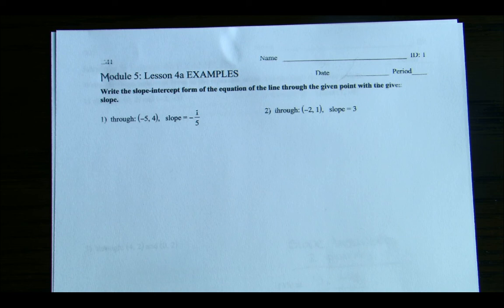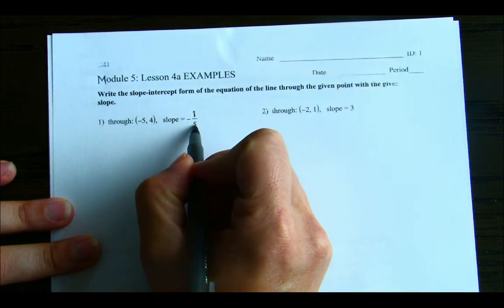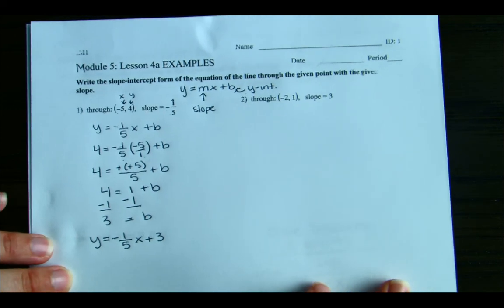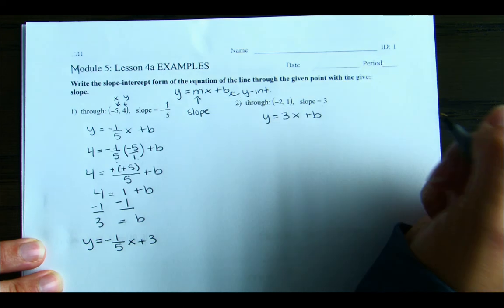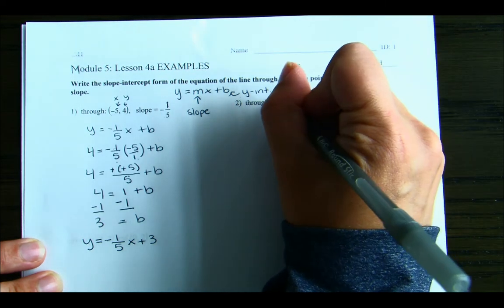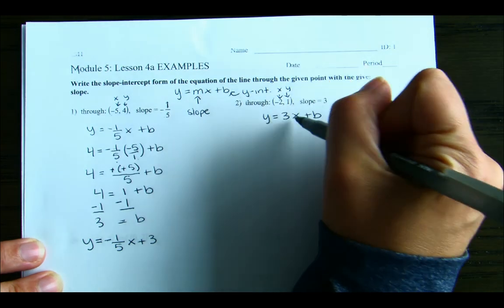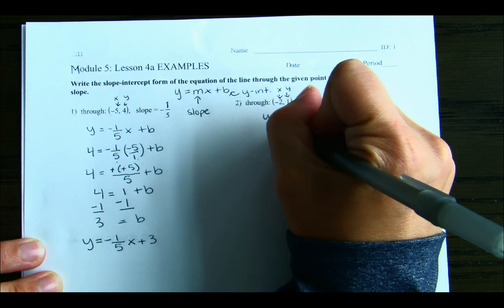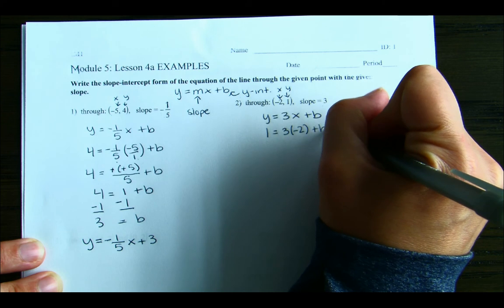IM1 Mod 5 Lesson 4a: Equation of a line give a point and slope